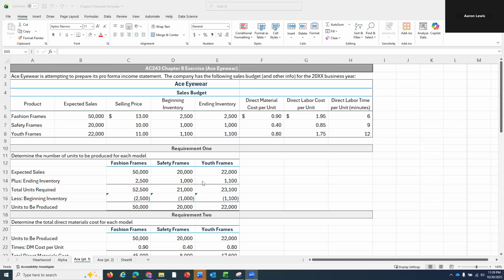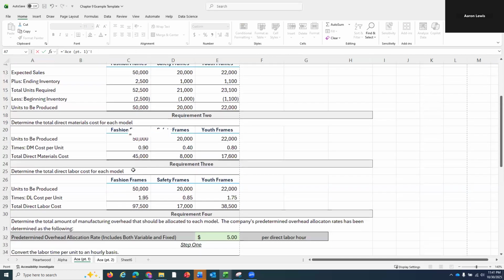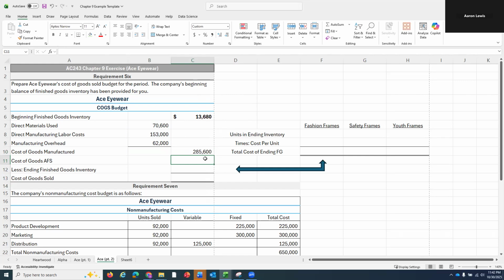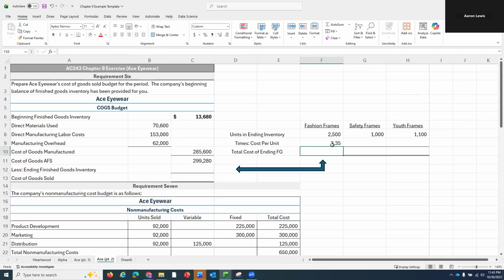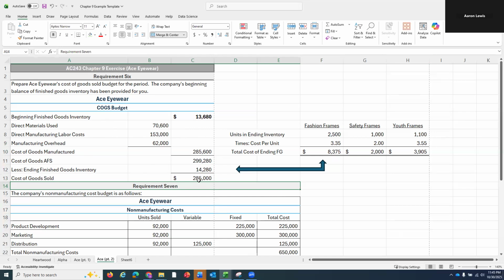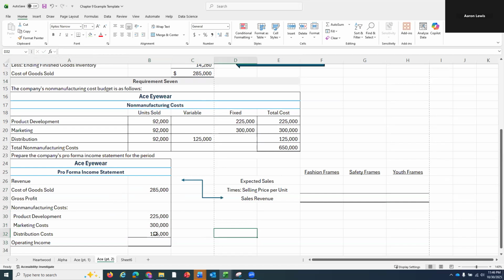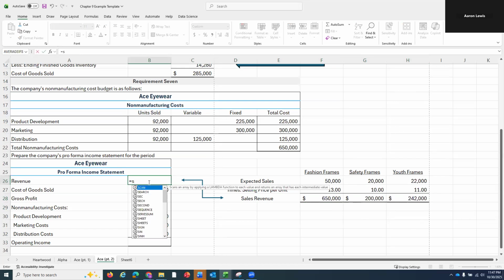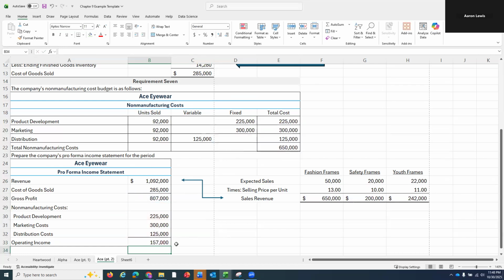AC243 Chapter 9 Example (Pro Forma--Ace) Pt 2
Example problem which displays how to prepare a COGS budget and proforma income statement based upon information provided in other sub budgets.